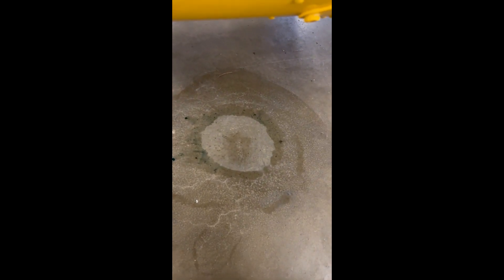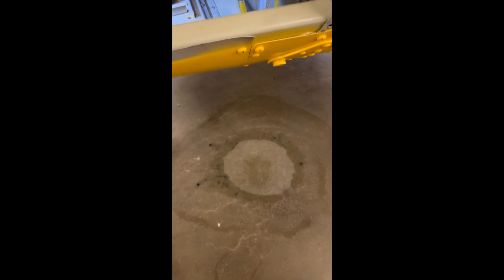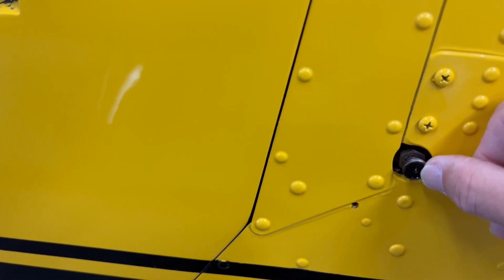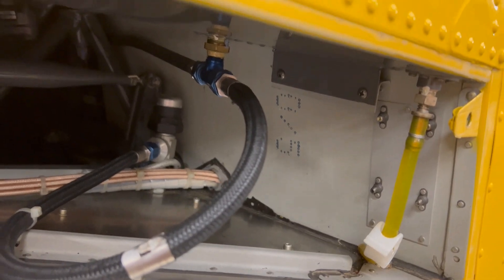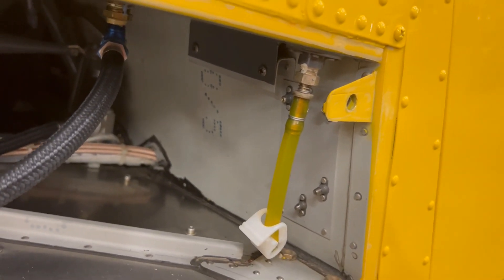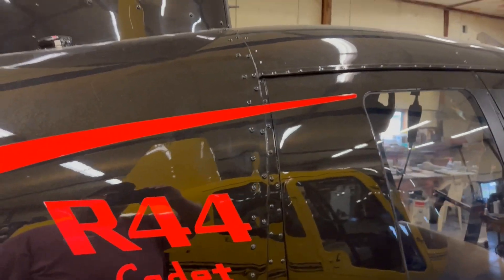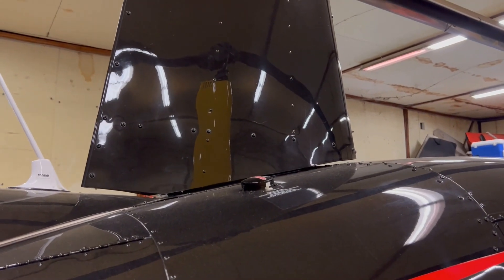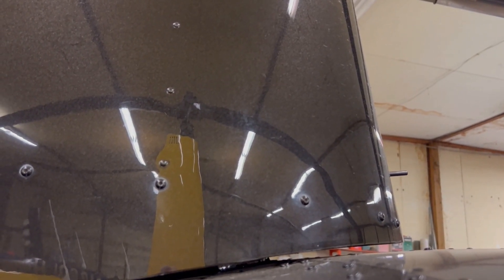Why is Fuel leaking from my R44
Paul Discusses some common causes of fuel leaks/ fuel staining with the R44